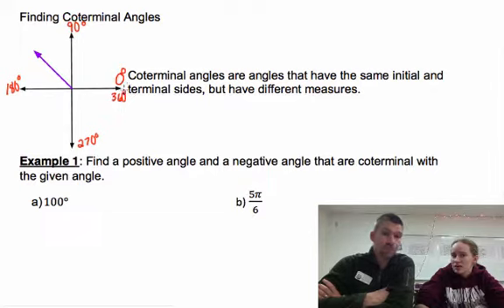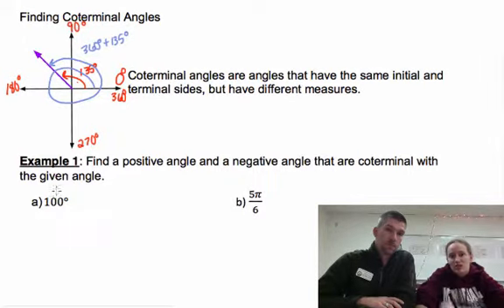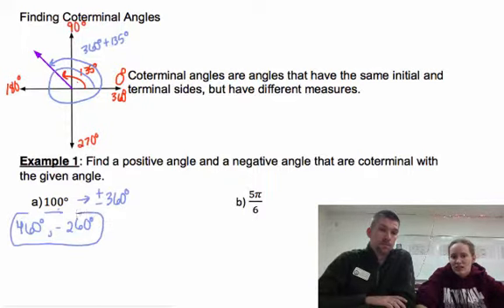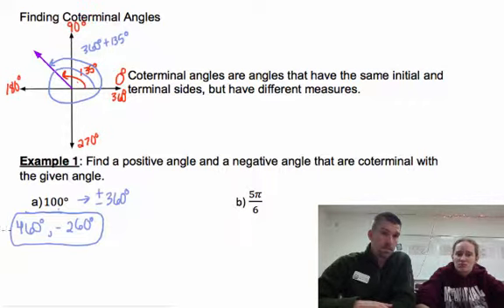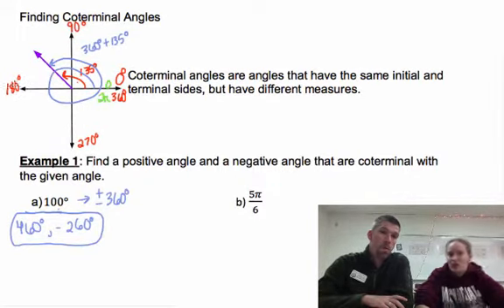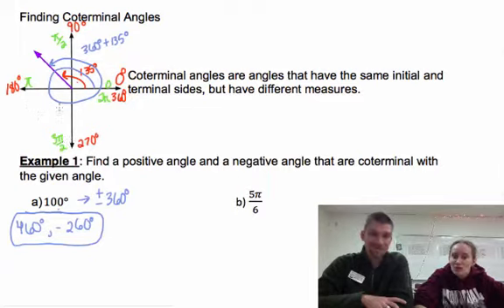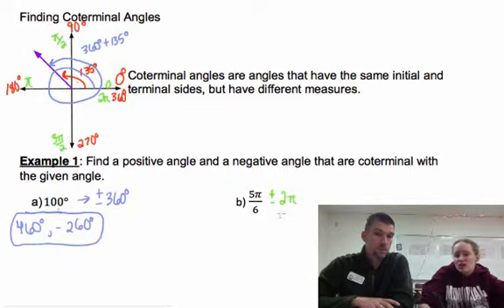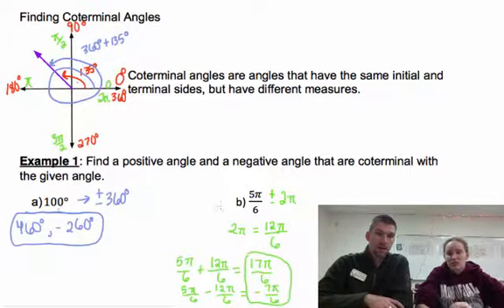Precalculus - 4.3 Notes Example 2: Finding Coterminal Angles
An example of how to find coterminal angles of trigonometric functions.